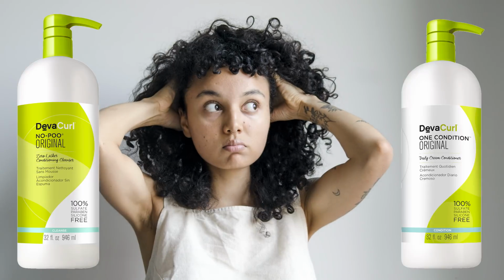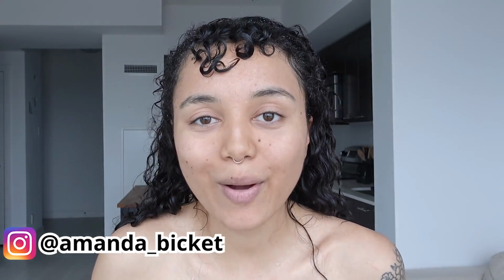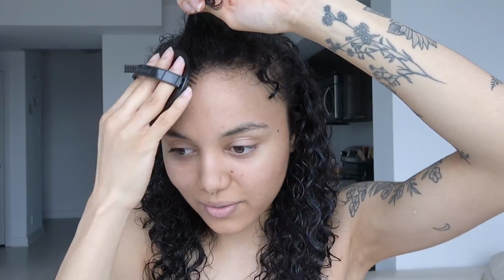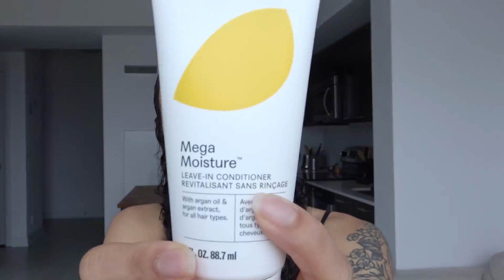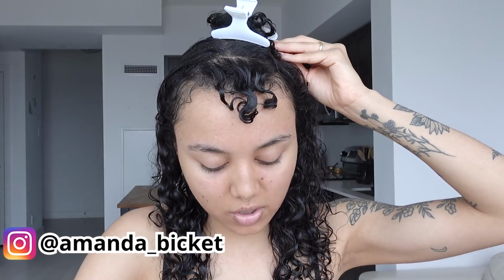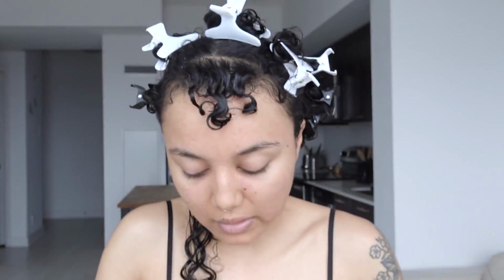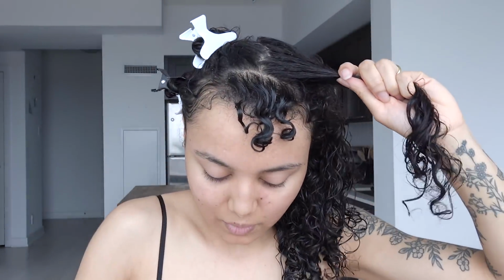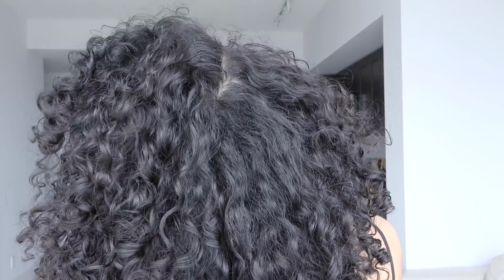Why I Stopped Using DevaCurl & My Updated Curly Hair Routine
I gave away all of my DevaCurl products for a few big reasons. Here I'm sharing why I stopped using DevaCurl and what I'm using now in my new, updated curly hair routine.

I messed up. Every day I abused my hair to the point that it was like straw. But after years of experimenting, I feel like I am close to having my curly hair looking how I want and want to share my experiments with you that I'm doing every week. I'm sharing my curly hair journey, curly hair routines, what I eat in a day videos, tutorials, and product reviews every Thursday and Saturday.